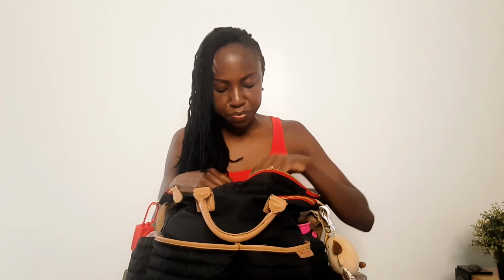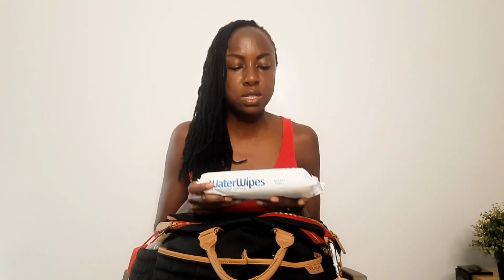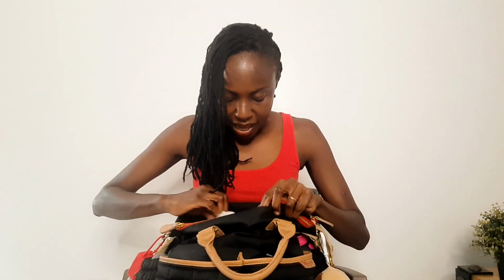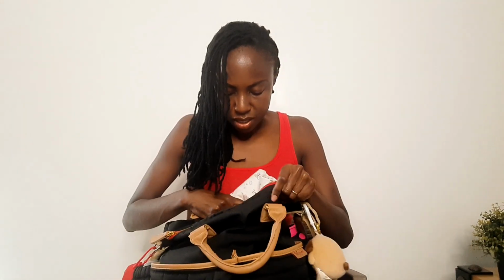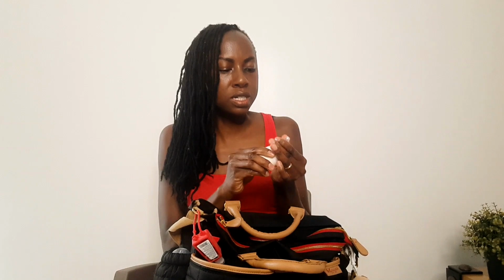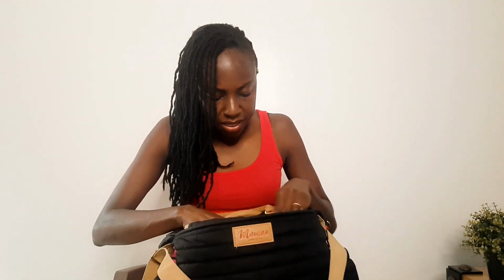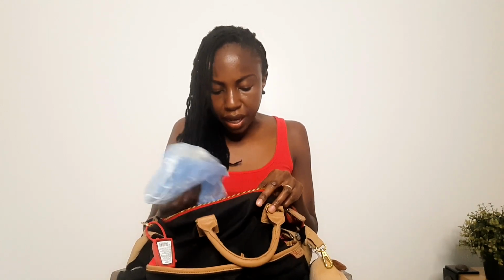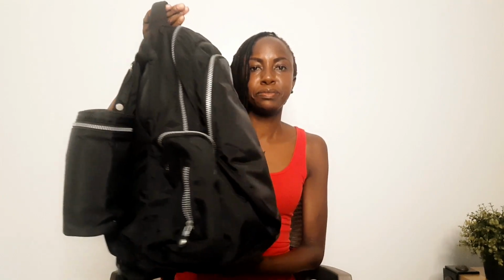WHAT'S IN MY DIAPER BAG? (COVID-19 SEASON) MOTHERS' DAY EDITION PART 2